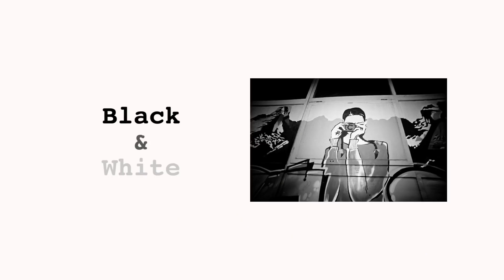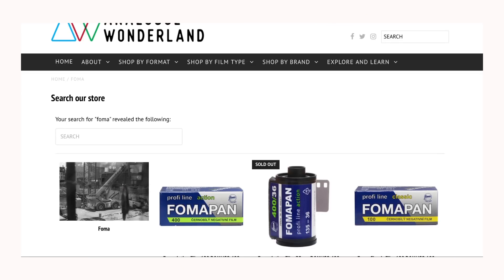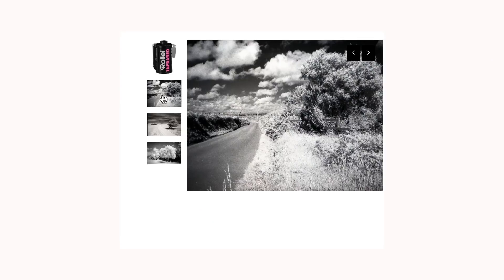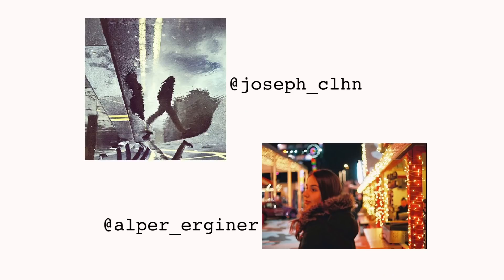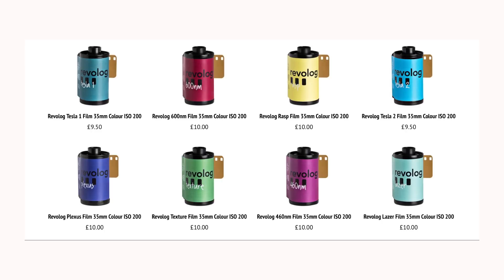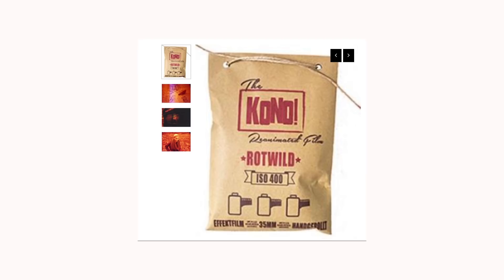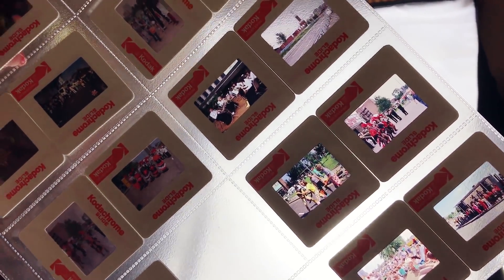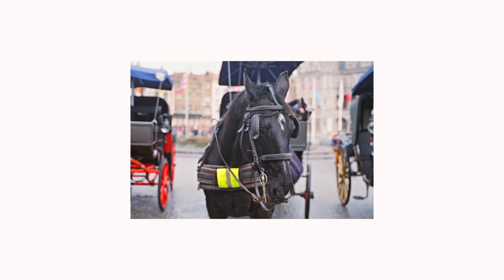Different Kinds of Film | Recommendations and Favourites! W/ Analogue Wonderland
New to film photography and not sure what roll you should pick up? Or are you a keen enthusiast looking for something a bit different for the next time you load up your camera?

In this video I share with you some recommendations on what film you should try out, from popular choices among other photographer to my personal faves.

I cover black and white, colour, redscale, and slide + cross processing!